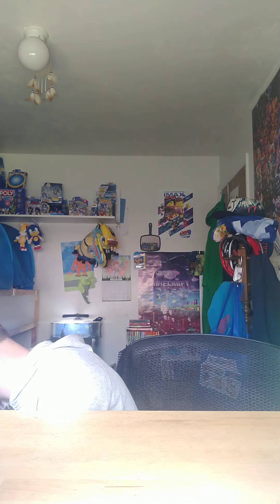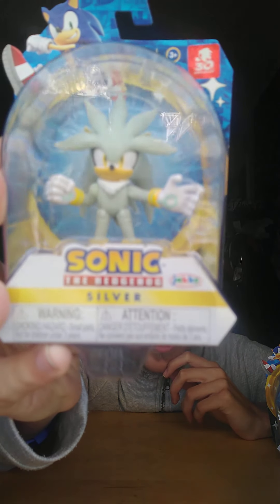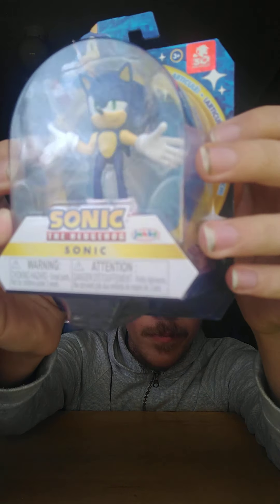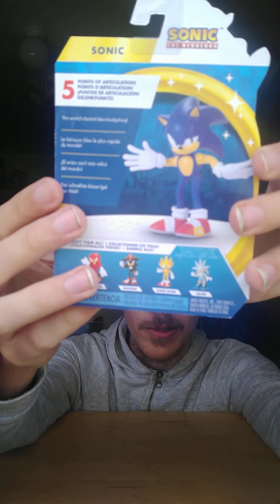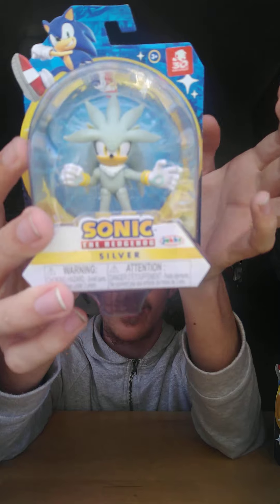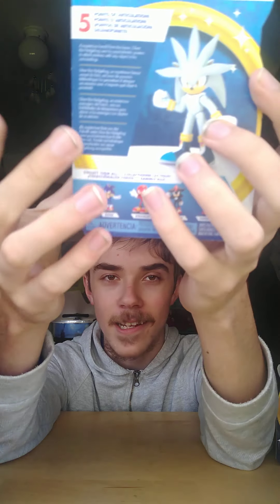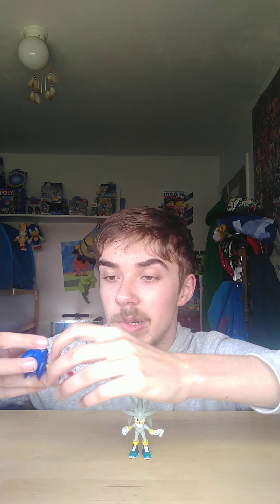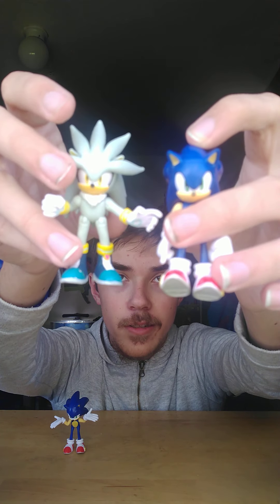The Unboxing of the 2.5inc Silver Figure And the New Sonic figure By Jakks Pacific